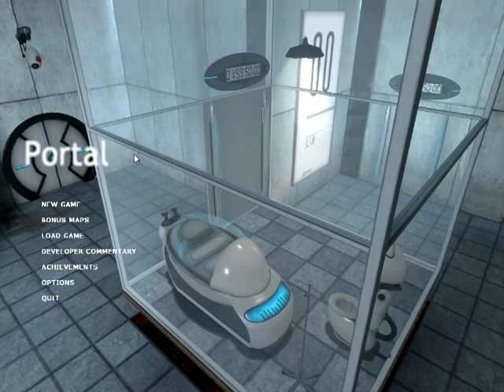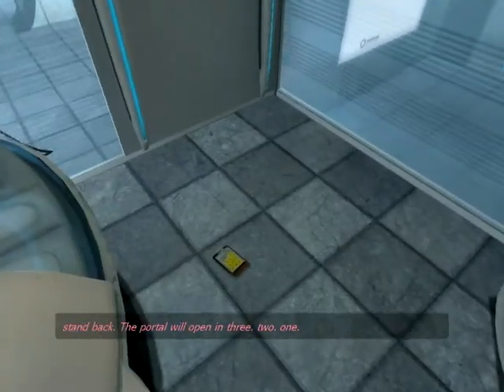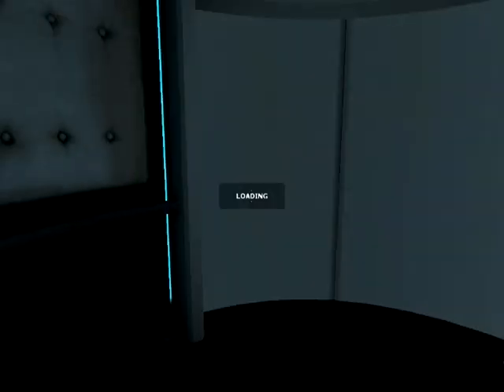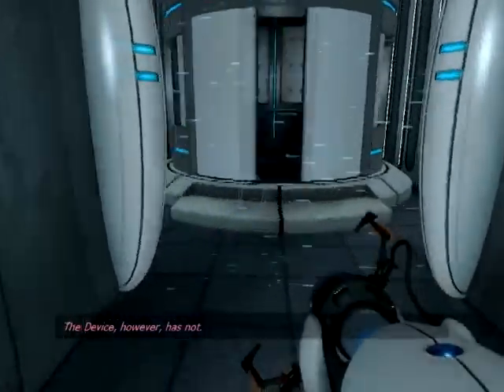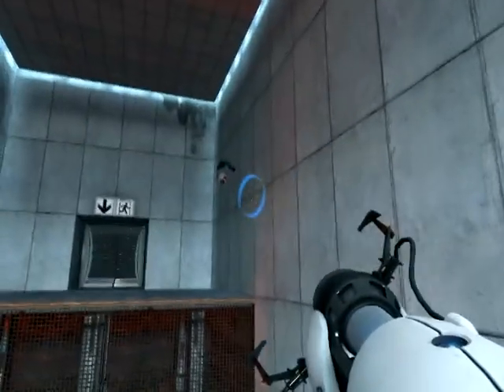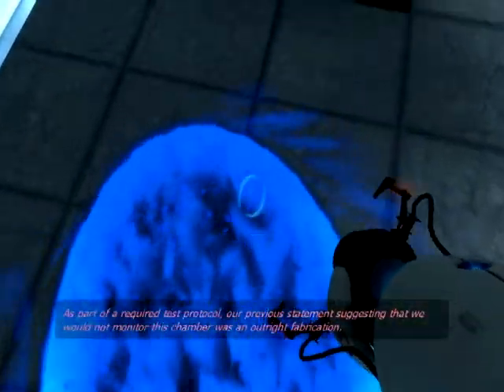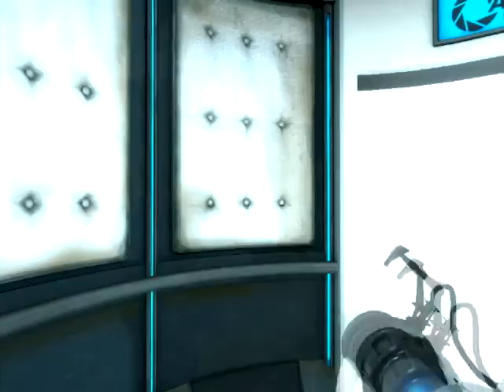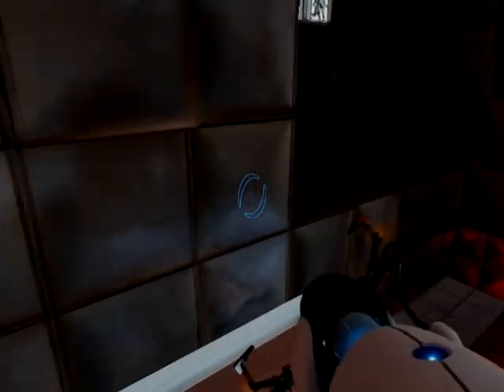Portal: Ep 1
My playthrough of portal